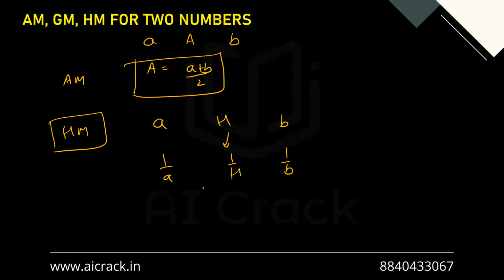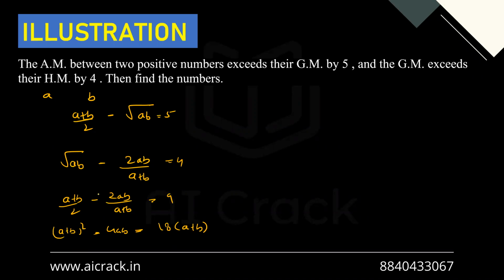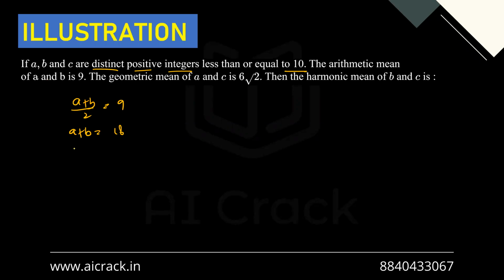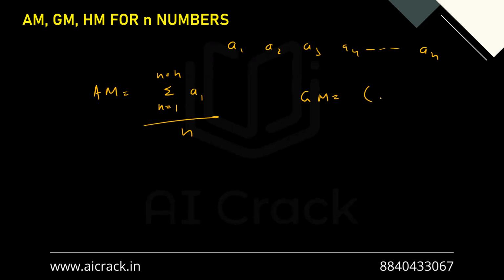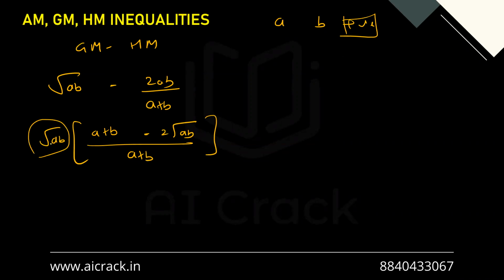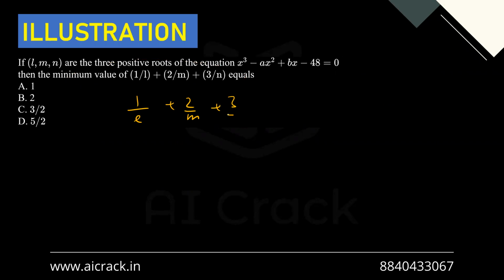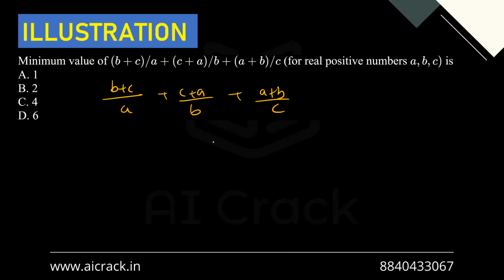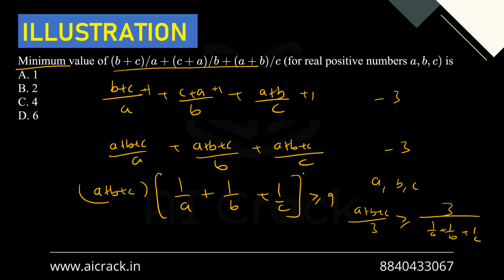PGDBA 2023 Preparation | Maths | Progressions Lecture 4 | AI Crack